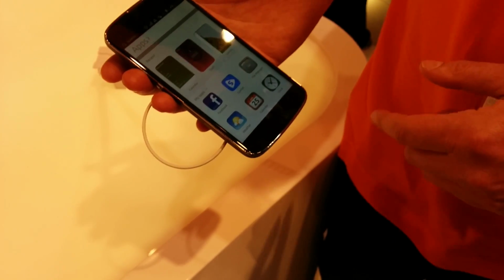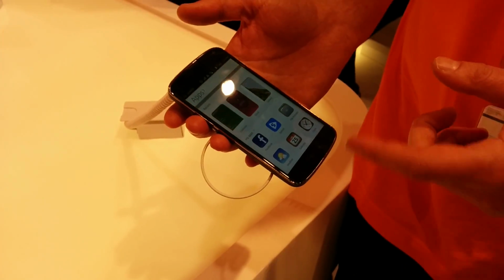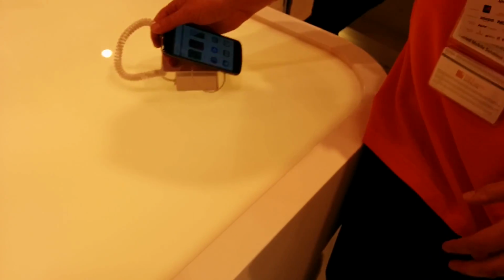Ubuntu Touch na Nexus 4 telefonu MWC 2014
Rick Spencer prezentuje Ubuntu na Nexus 4 telefonu